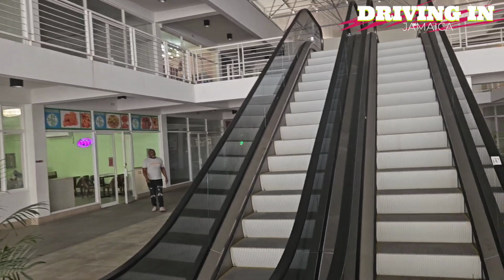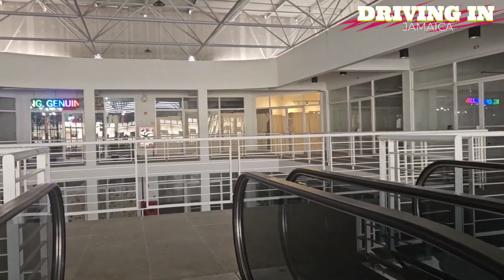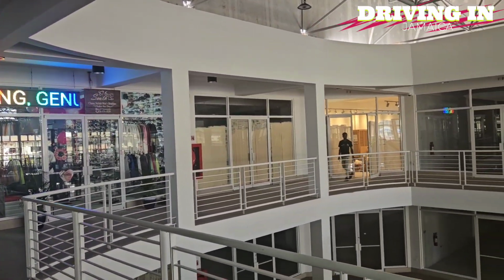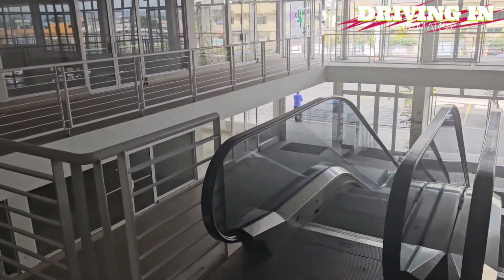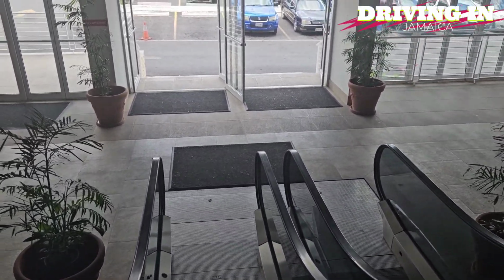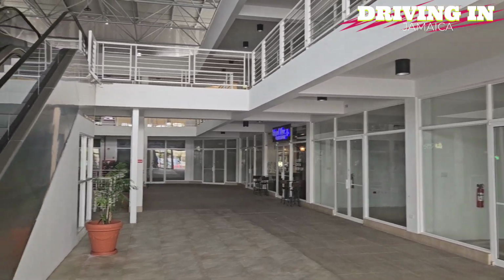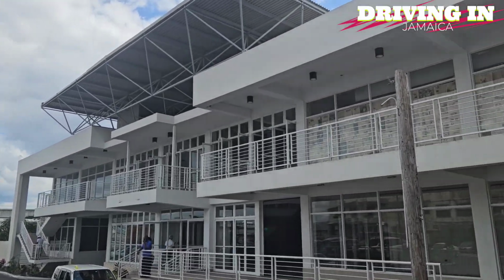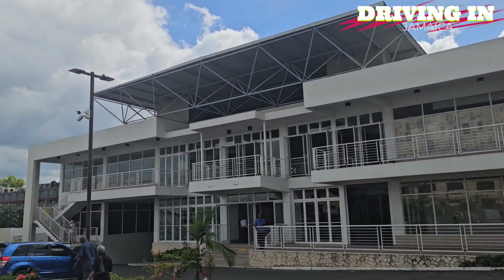Open Sovereign Mandeville Jamaica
A narrated Walking Tour Sovereign Mandeville Jamaica